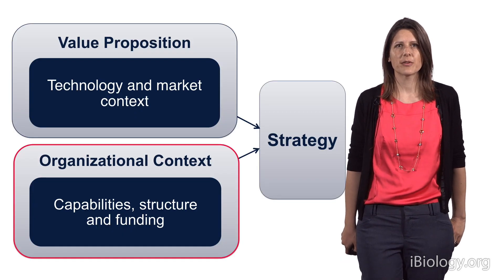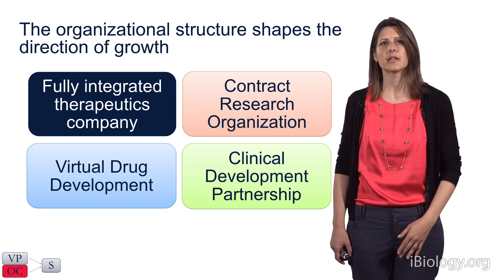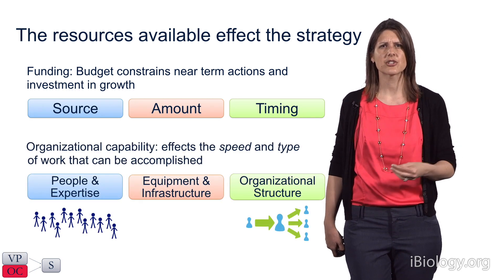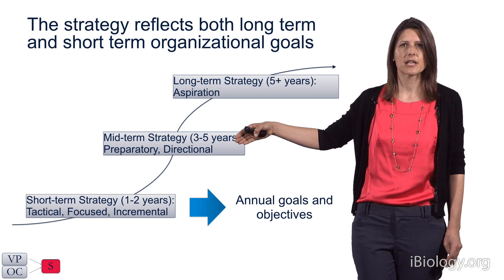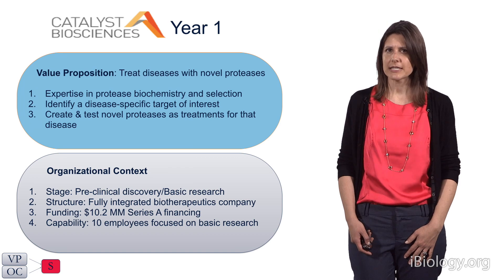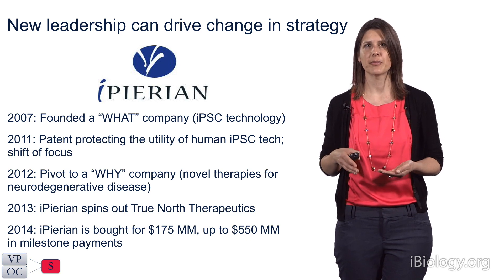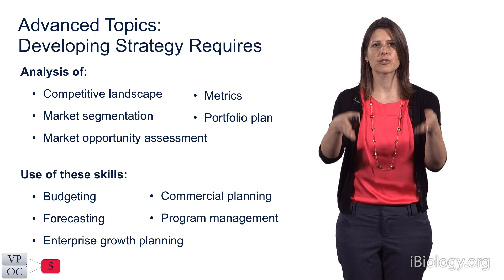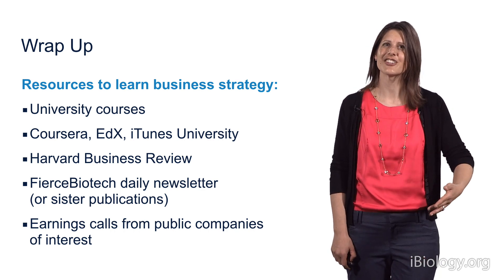Business Strategy Part 2: Organizational Capabilities (Sandra Waugh Ruggles)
Learn how scientific companies develop and execute strategy. In these videos you will learn basic concepts of business strategy used in industry and academic settings. This presentation covers value proposition, market analysis, organizational context, and how businesses develop and execute strategy. These videos are designed to teach bench researchers the basic business concepts to succeed in their next career step.

The target audience is basic and biomedical science graduate students or postdocs pursuing an academic or industry research career.

These videos were co-produced with the University of California, San Francisco and funded by the Burroughs Wellcome Fund.